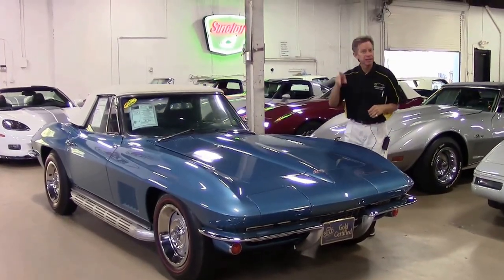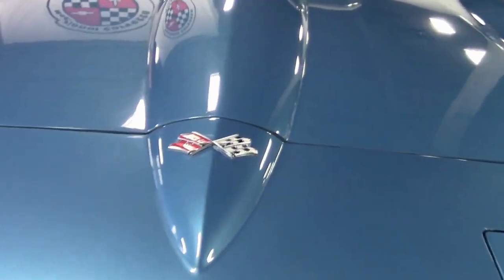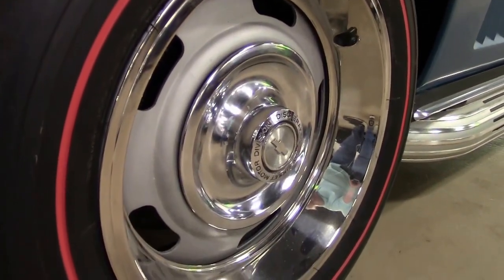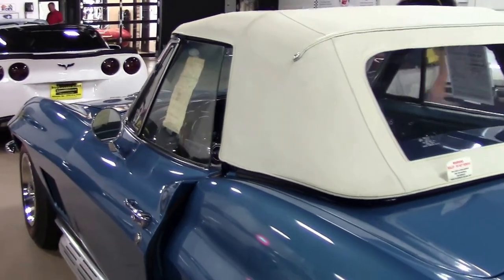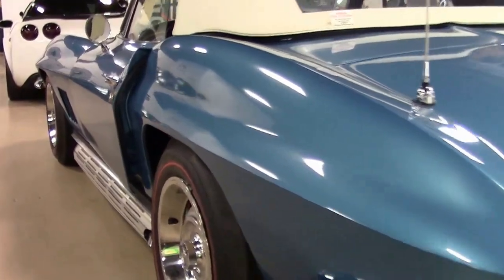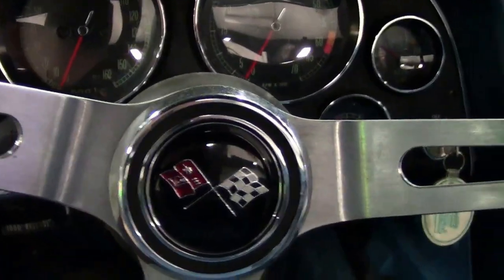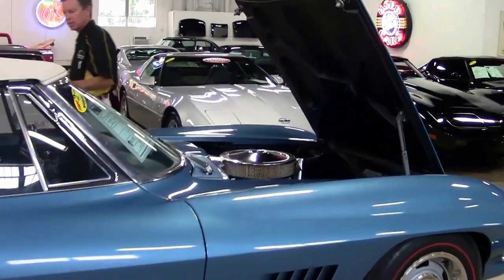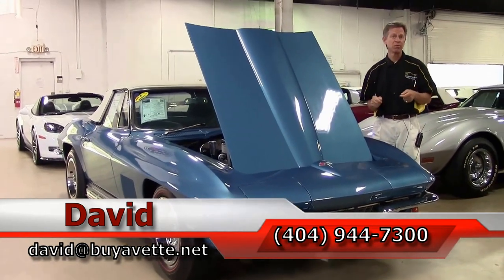1967 Corvette L79 Convertible Bloomington Gold NCRS Top Flight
1967 Corvette L79 Convertible Bloomington Gold NCRS Top Flight For Sale

Code correct Marina Blue exterior, code correct Bright Blue vinyl interior, White convertible top. Numbers matching 350hp 327ci L79 engine, 4 speed manual transmission. Features include side exhaust, AM/FM radio, redline tires. Originally assembled on March 7, 1967, this BODY-OFF RESTORED 1967 Corvette L79 Convertible features FACTORY SIDE EXHAUST, is pedigreed with both the NCRS Top Flight (2013 Regional, Kissimmee) and Bloomington Gold (2013) awards and its ORIGINAL TANK STICKER, and is in very original condition. Odometer was reset after the restoration, but actual miles are believed to be somewhere around 59,000. Someone went to great lengths to ensure that nearly every component and piece of hardware on this car is original and correct, and it really shows. Unlike many Top Flight cars, this car is presented exactly as it was judged, with no parts removed after judging. This car's paint is newer, and is good-vg with a nice shine. Correct date coded convertible top is vg, as are the chrome bumpers and correct original exterior door handles. Side glass shows correct date codes, and weatherstripping looks to be newer and is vg. Correct original DC code rally wheels are vg with original trim rings and caps, and vintage non-DOT Goodyear Power Cushion redline bias-ply tires show an average of 12/32nds tread depth remaining. The interior of this 1967 Corvette L79 Convertible shows vg newer carpet, good condition dash pods, center console, and steering wheel, and vg-exc gauges and glovebox lid. Seats and door panels are original/unrestored. Correct AM/FM radio is in place, as are correct GM seatbelts. The numbers matching L79 engine in this car shows original casting date February 14, 1967, and final assembly date February 24, 1967. Correct air cleaner, air filter, carburetor, intake manifold, valve covers, exhaust manifolds, radiator hoses and hose clamps, alternator, horn relay, ignition shielding, mufflers, keys, gas door, wiper arms, and countless other correct parts are all in place, and the frame is solid and rust-free. Original gas tank has been replaced with a correct reproduction gas tank, and the original tank is included with the original tank sticker still attached. Reproduction window sticker is included, along with the original owner's manual, sleeve, and radio guide. According to the most recent owner, the engine was rebuilt by Hendrick Motorsports. This car has been fully serviced, and all instrument gauges, lights, turn signals, brakes, engine, transmission and rear-end are all in good operating condition.